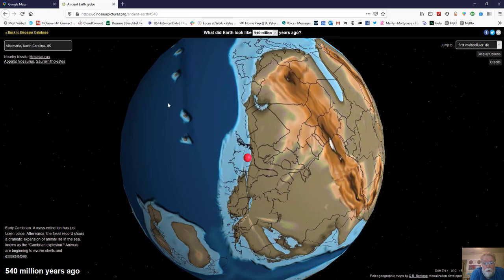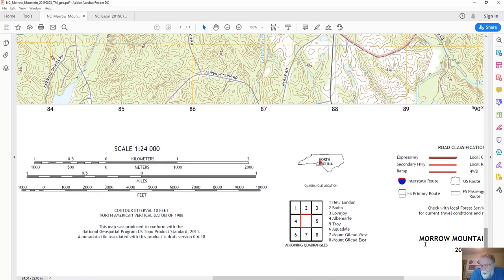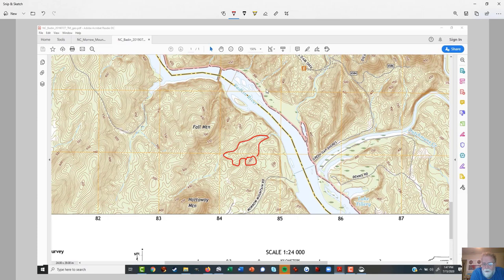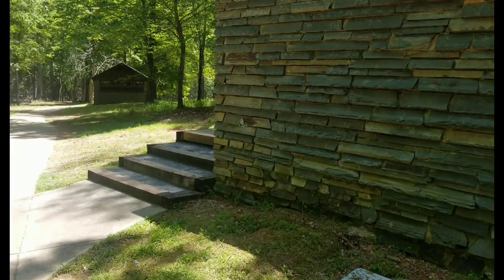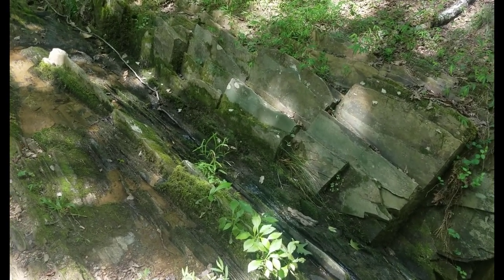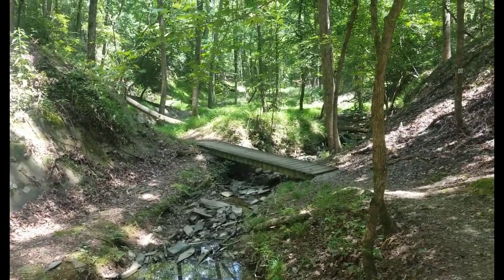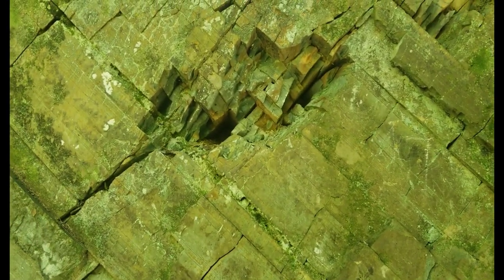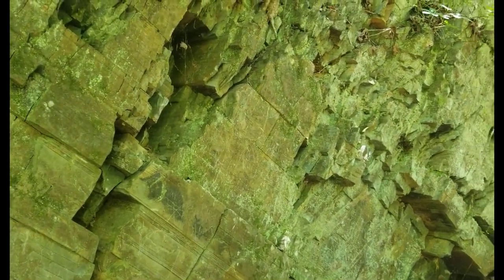Better Earth Science Morrow Field Trip